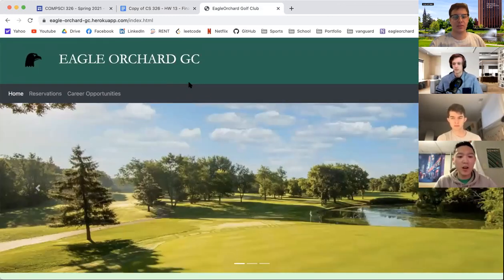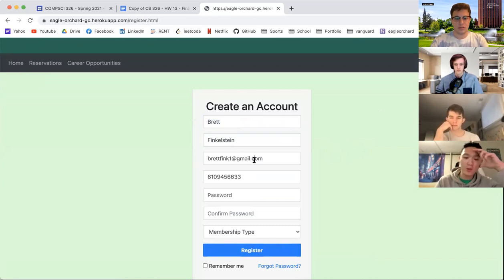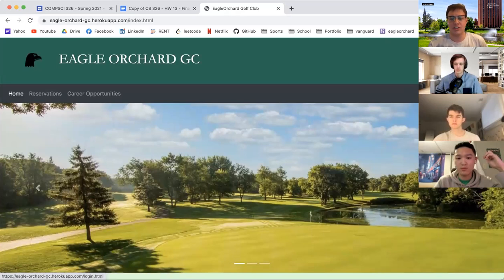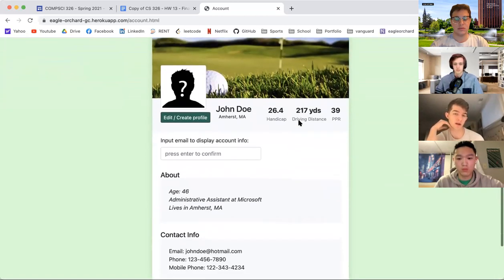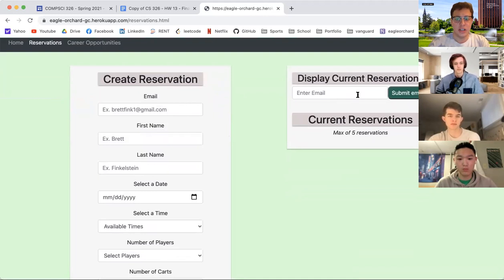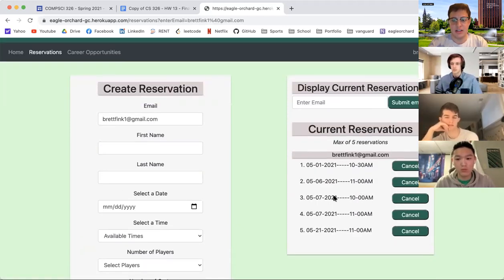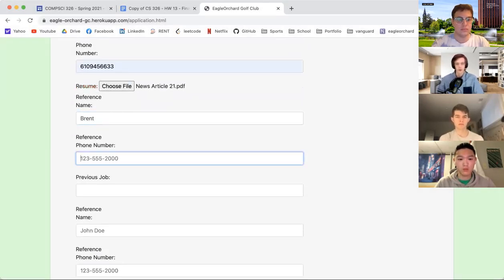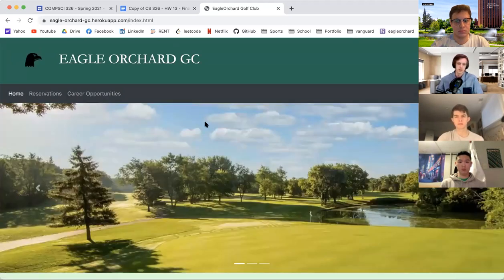Group 5 Final Project - Video Presentation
Eagle Orchard Golf Club